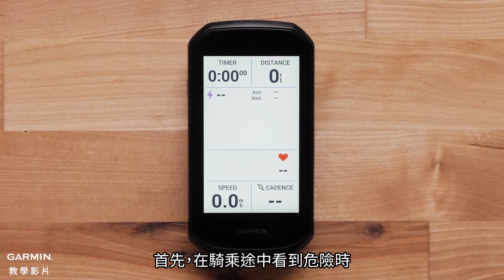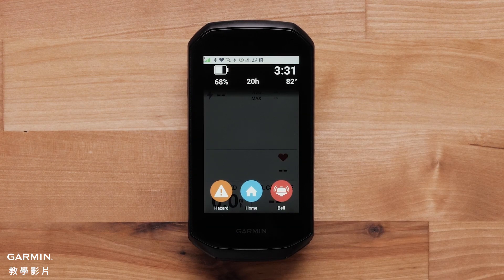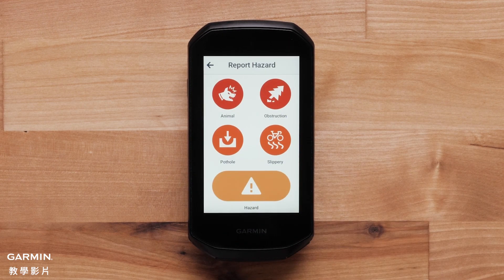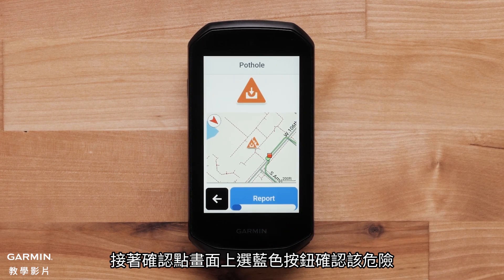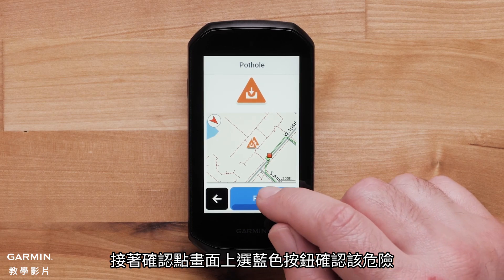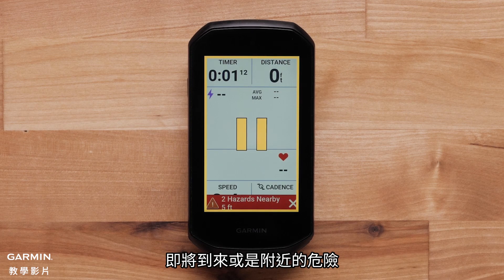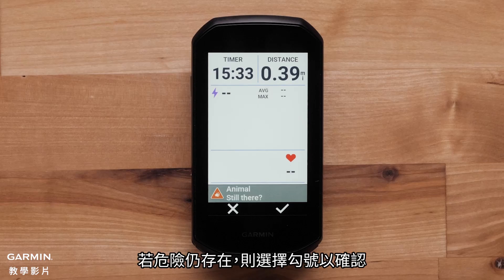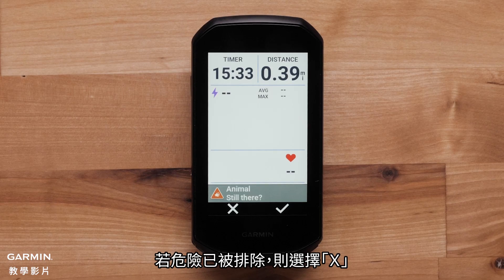【教學】Edge1050：社群危險回報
這支影片將告訴您如何在Edge 1050上回報並確認社群中的危險地點。

0:00 影片介紹
0:12 回報危險
0:33 危險警示
0:41 確認危險
0:50 結尾